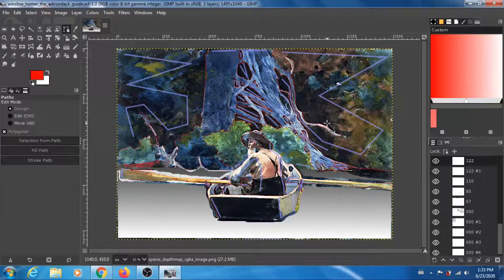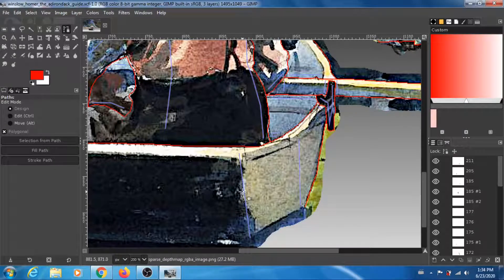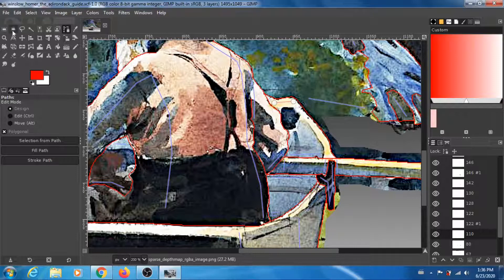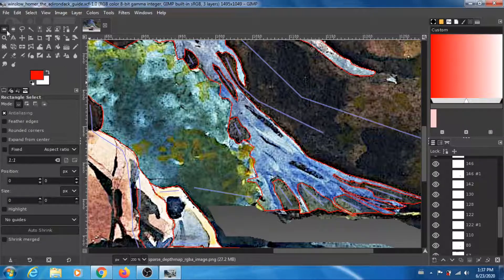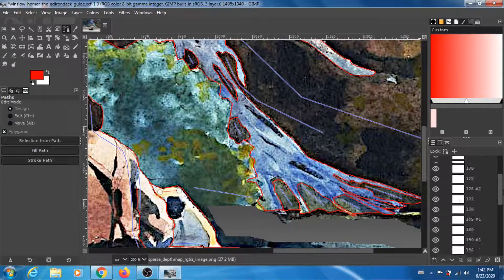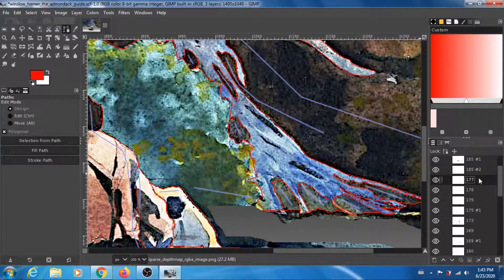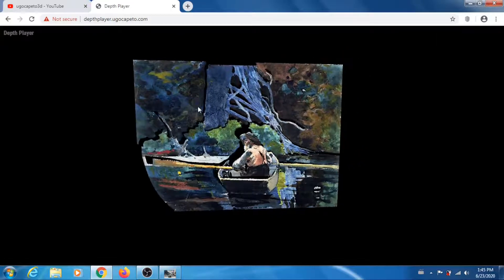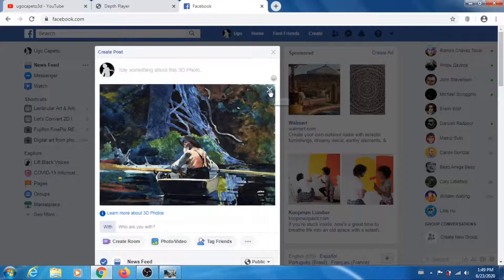Part 2 of in-depth tutorial for 2d to 3d image conversion using Gimp and the3dconverter2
This is a continuation of this video It shows how I fixed the Gimp paths (and the "edge image") to get a proper dense depth map using the free 2d to 3d image converter called the3dconverter2. You can get more info about that specific 3d conversion You can get more info about the3dconverter2 I forgot to say that you don't need to use a sparse depth map if you don't want to as you can set up your depth clues using Gimp paths only. You do however absolutely need an "edge image" to prevent the depths from propagating across objects at different depths.